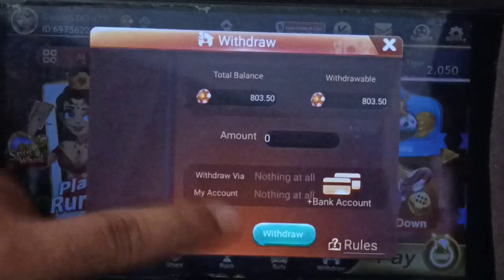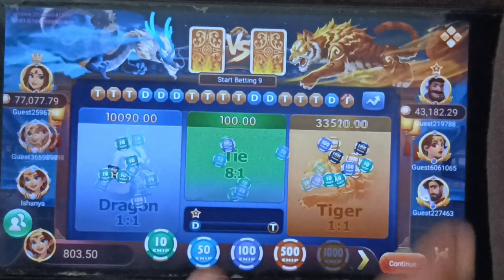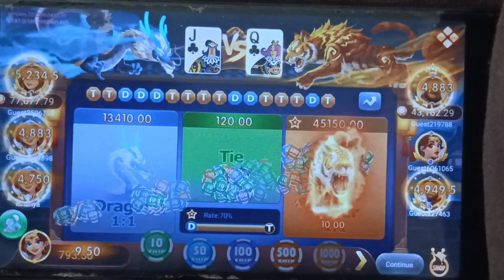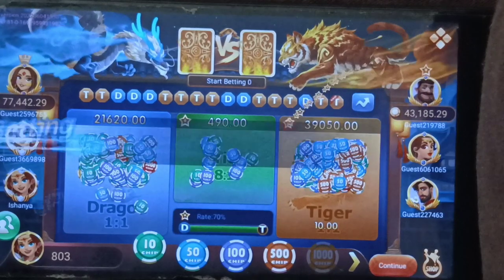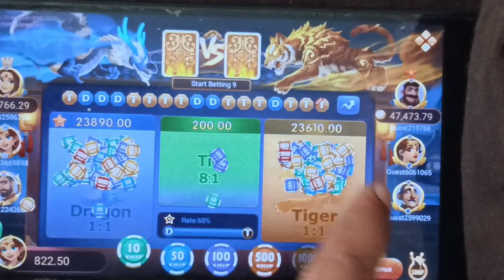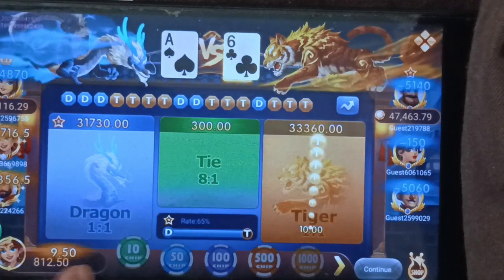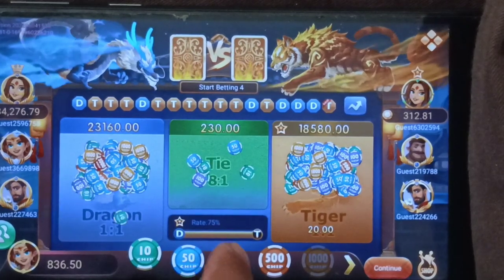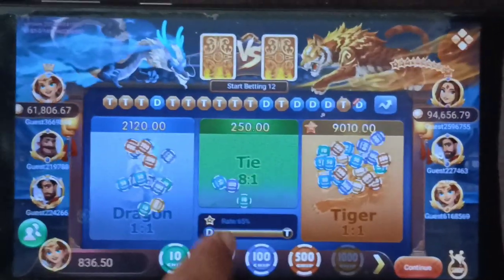🤑Today New 25 August Loot Offer 100₹+200₹+₹ Instant Paytm Cash || Tasks💰Campaign BUG|| New Paytm app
Top Search Queries .
All Rummy App links
All rummy app sign up bonus 50
Rummy All Links
how to earn money
top 10 rummy app
how to play rummy app
new rummy cash game 2021
real cash rummy app
rummy 41 bonus app
bonus 41rs
new rummy app signup bonus 41
dragon vs tiger
teen patti club
teen patti earning apps today
rummy dally bonus
teen patti apps
rummy real cash withdraw
dragon vs tiger 100% winning trick
new teen patti real cash game
50 bonus rummy
40 bonus rummy
rummy agro
51 bonus rummy
41 bonus rummy today
new rummy app 41 bonus today
new rummy app 41 bonus 2023 today
rummy earning app today
new rummy bonus app today
new rummy app 2022 today
new teen patti app today
rummy app 41 bonus today
new rummy today
new teen patti earning app today